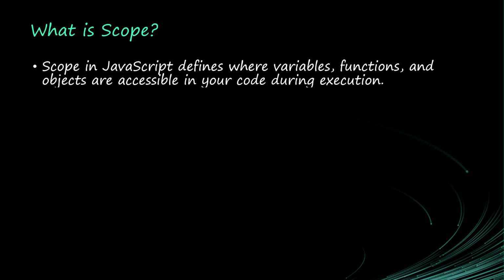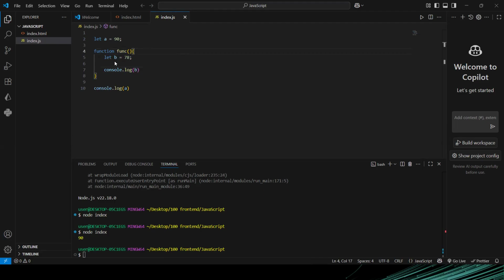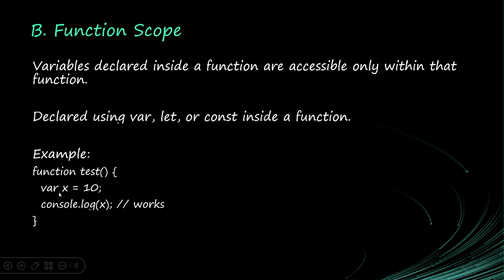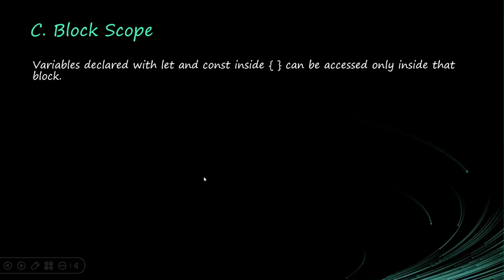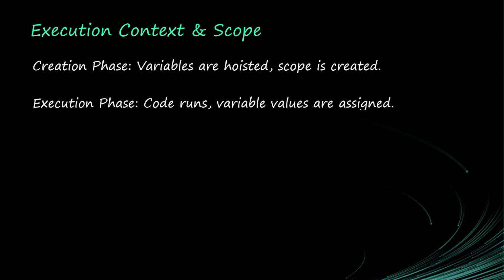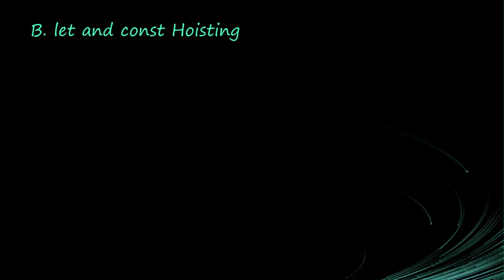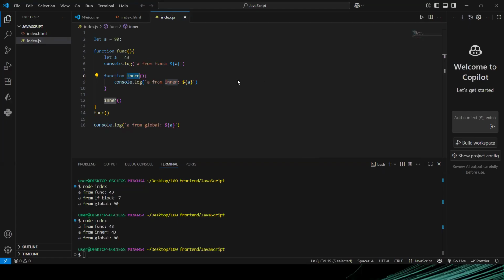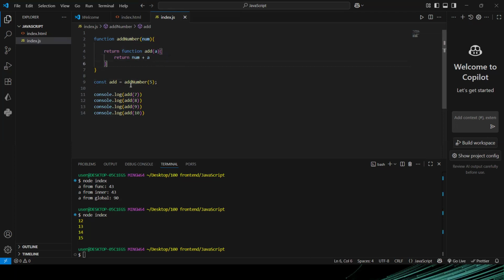Day 17 Scope, Hoisting, Closures